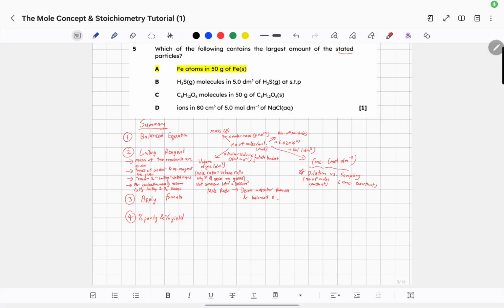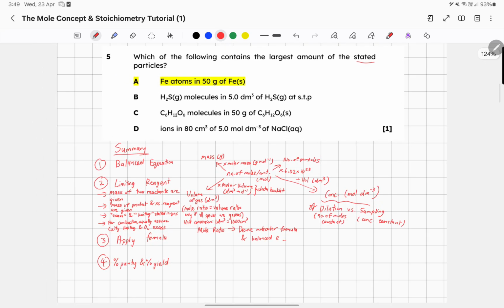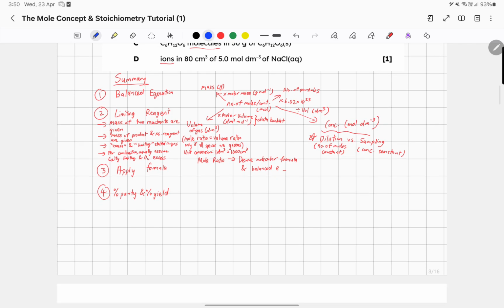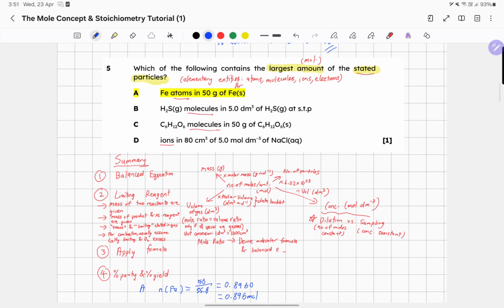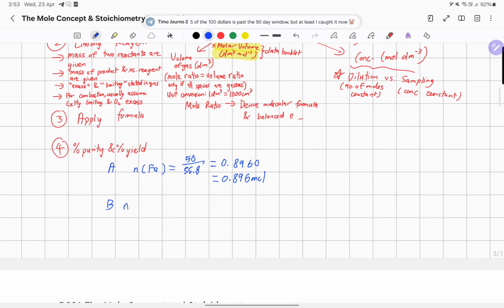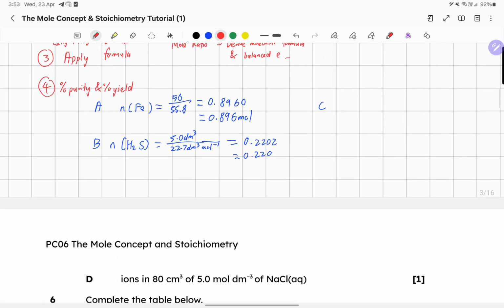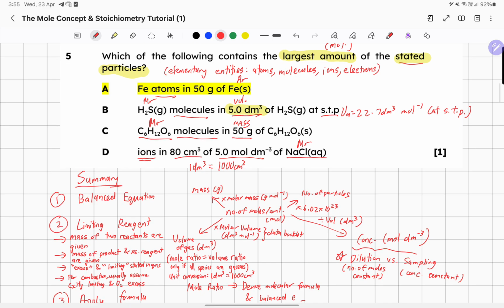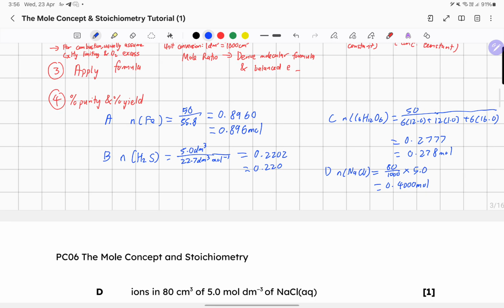The Mole Concept & Stoichiometry Q5